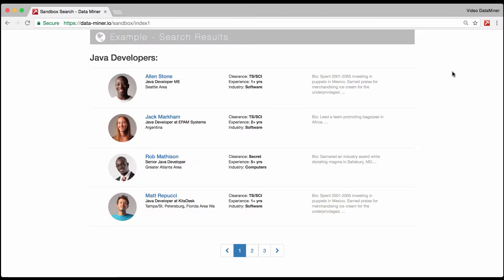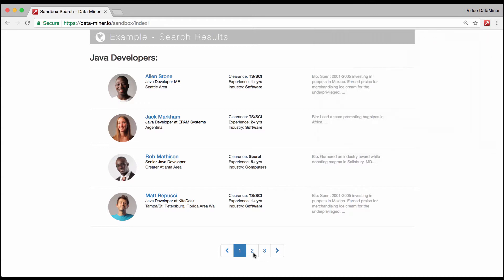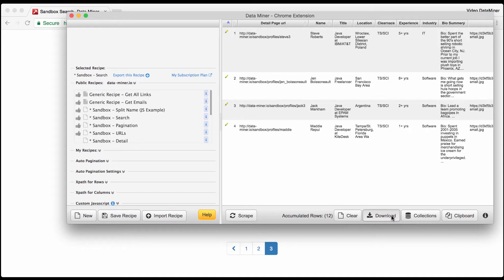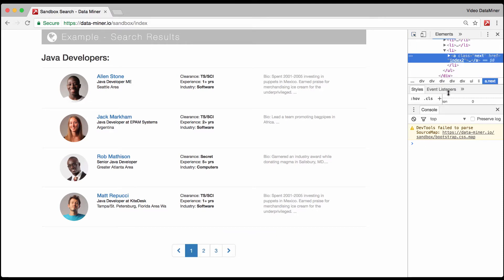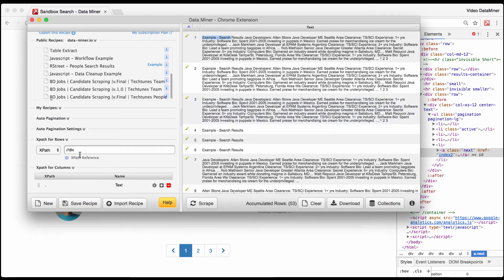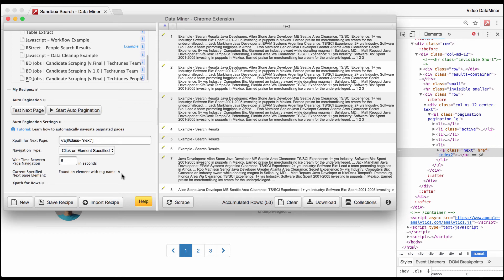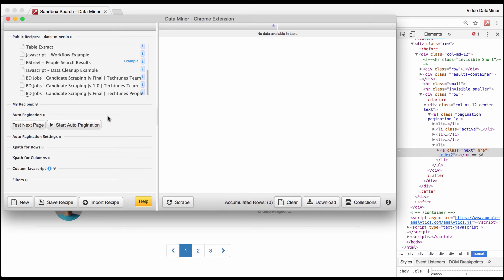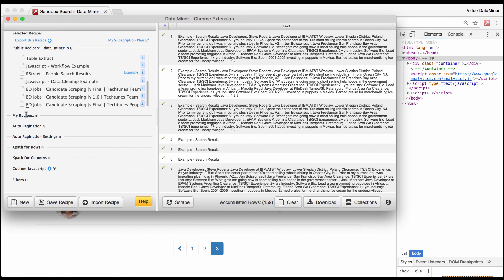Data Miner Pagination Tutorial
In this video we discuss pagination. You'll learn how it works, when it's needed and how to create a next page xPath yourself.

Also, try our new tool Recipe Creator! Create your own custom recipes in minutes.